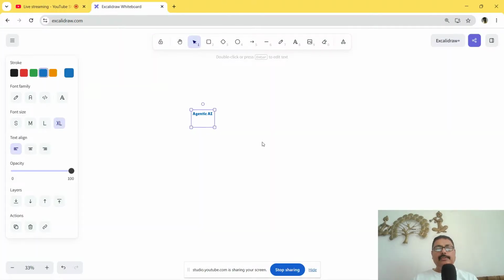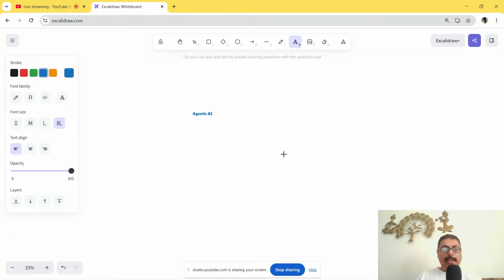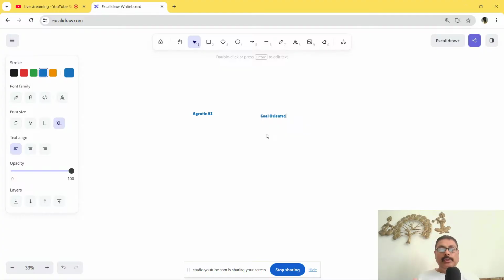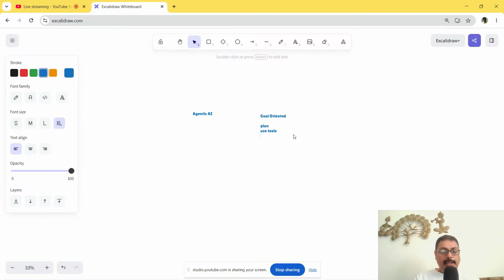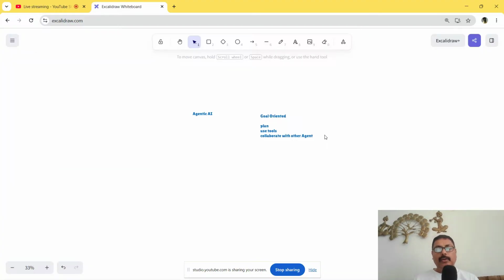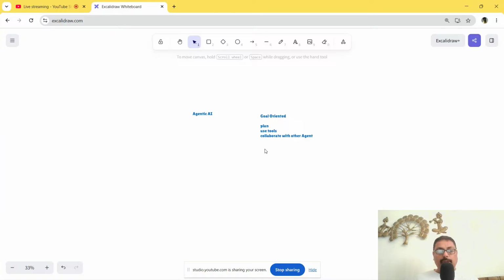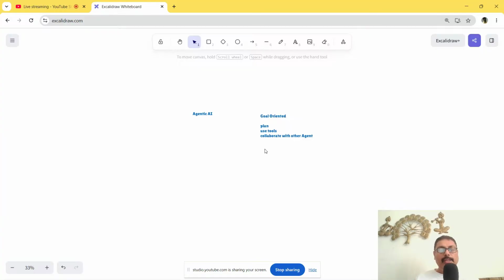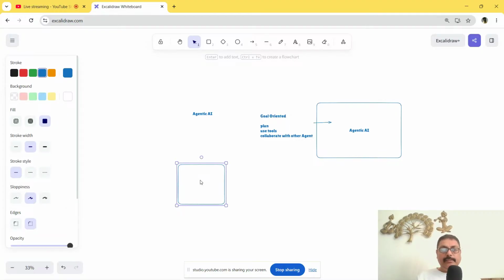The Future of AI is Agentic AI Mukund Kumar Mishra Live Stream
Agentic AI is transforming the next generation of intelligence systems by enabling AI to plan, reason, make decisions, use tools, and complete complex tasks autonomously